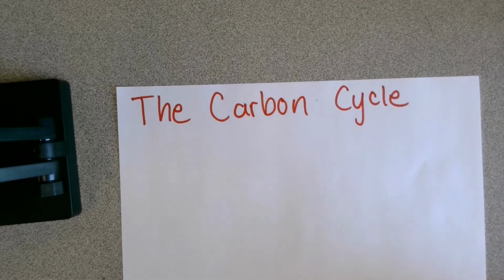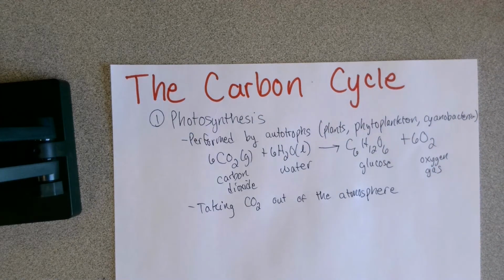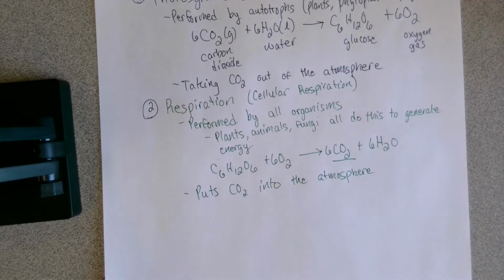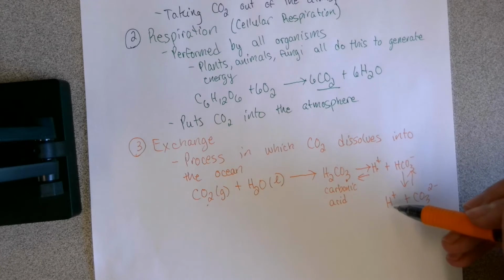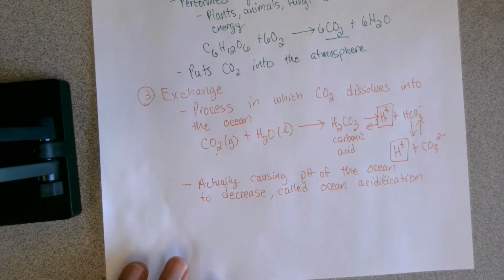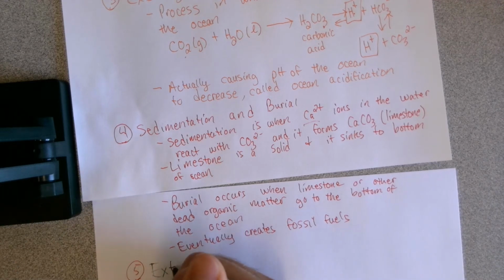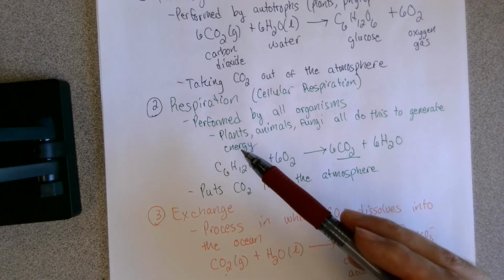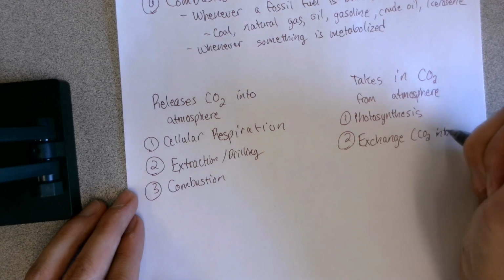The Carbon Cycle